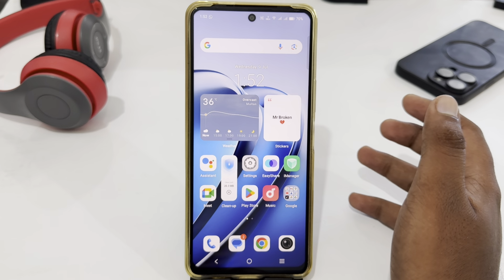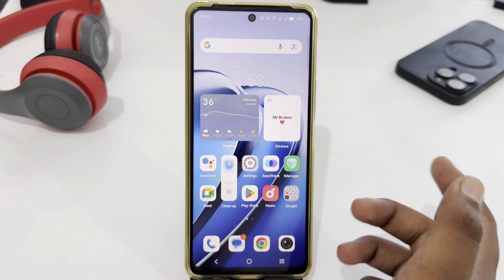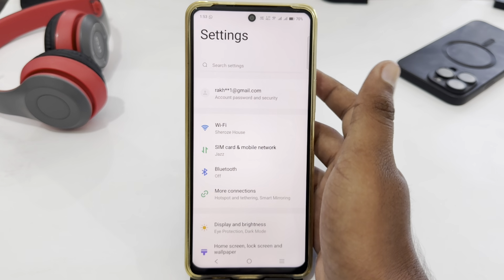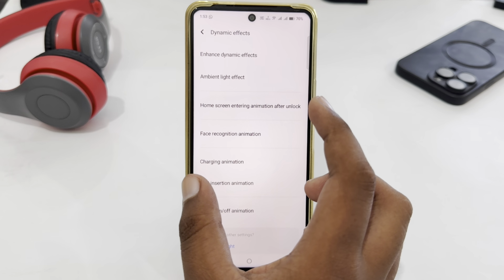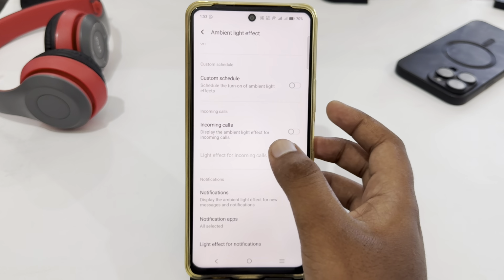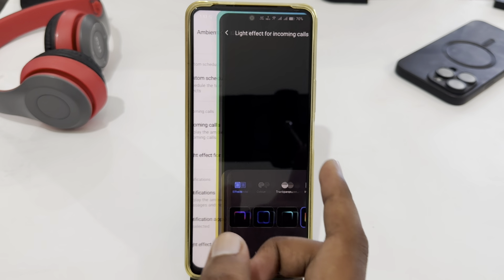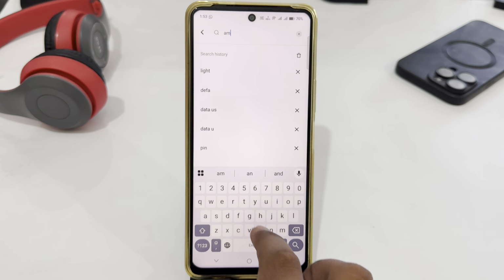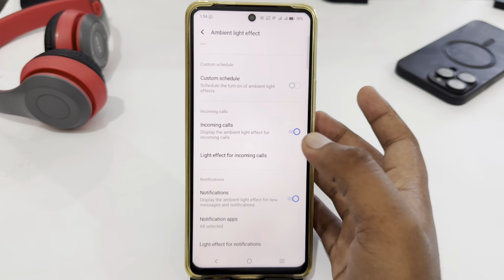How to Fix Android Edge Lighting Not Working with Siri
Having trouble getting your Android's edge lighting/notification lights to work with Siri alerts? This guide shows you step-by-step fixes to make your Android's border lights respond to iOS notifications!

🔧 What You'll Learn:
✅ Why Siri notifications don't trigger Android lights by default
✅ Workarounds to sync iPhone alerts with Android edge lighting
✅ Best third-party apps to bridge iOS-Android notification gaps
✅ Fixes for Samsung Edge Lighting/Always-On Display issues

📌 5 Solutions Covered:
1️⃣ Using Beeper/BlueBubbles (iMessage on Android)
2️⃣ IFTTT Automations (Cross-platform triggers)
3️⃣ LightFlow/Edge Lighting Fix (Samsung-specific)
4️⃣ Alternative Notification Apps (BuzzKill, NotifyBuddy)
5️⃣ ADB Debugging Tweaks (For advanced users)

⏱️ Video Chapters:
00:00 - Why This Happens (iOS-Android Limitation)
01:15 - Method 1: Beeper/BlueBubbles Setup
03:00 - Method 2: IFTTT iPhone-Android Bridge
04:45 - Method 3: LightFlow Configuration
06:30 - Method 4: Notification Forwarder Apps
08:00 - Method 5: ADB System Tweaks (Root not required)

📱 Compatible With:
• Samsung Edge Lighting
• Pixel Active Edge
• OnePlus Horizon Light
• Xiaomi/Redmi Notification LEDs

⚠️ Important Notes:
Requires iPhone to be on same WiFi network for some methods

Some solutions need always-on background apps

💬 Need Help?
Comment your:

Android model

iPhone iOS version

Specific lighting feature not working

👍 Enjoy This iOS-Android Hack?

Key Features:

Clear Problem Definition - Explains the iOS-Android limitation upfront

Multi-Method Solutions - From simple apps to advanced ADB tweaks

Brand-Specific Tips - Covers Samsung, Pixel, etc.

Engagement Hooks - Asks for specific troubleshooting info

SEO Optimization - Targets "Siri on Android" and edge lighting searches

Would you like me to add more detail about any particular method?